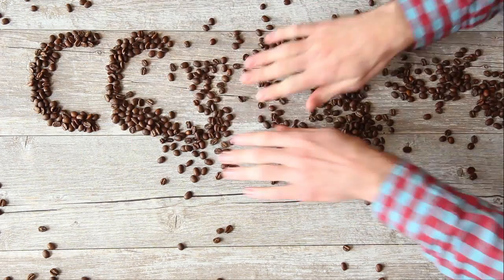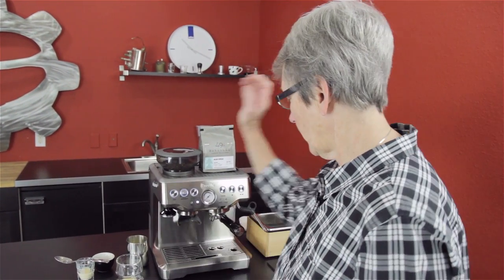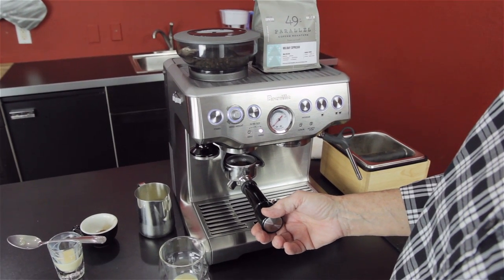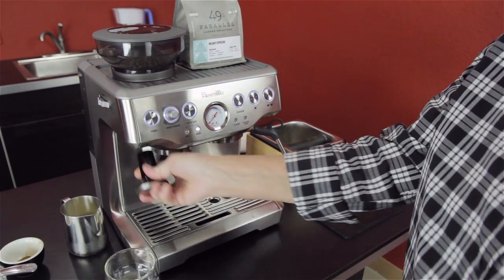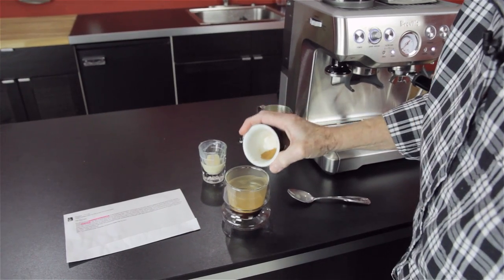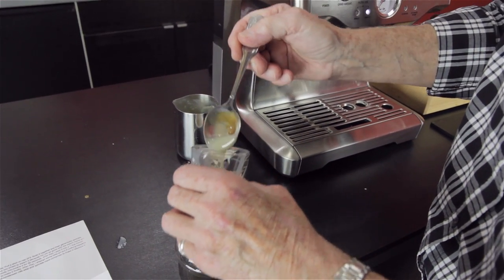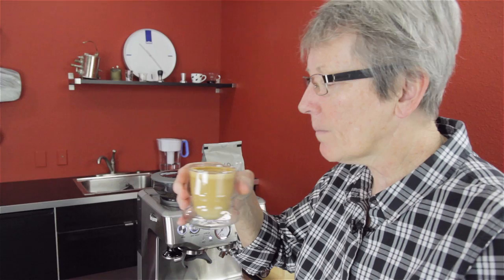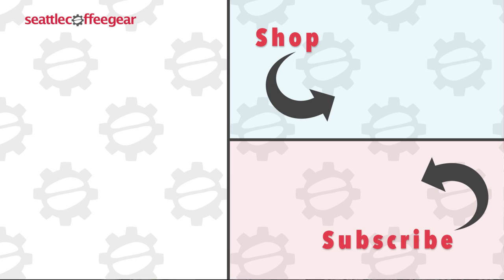How To Make A Festive Eggnog Latte | Coffee Collaboration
Eggnog is here. You know what that means? Eggnog Lattes of course! A festive drink that we (quite frankly) can not get enough of! Macejam shared her twist on this classic holiday espresso beverage!

Egg Nog Latte Recipe:

Put an ounce of Sweetened condensed milk in the bottom of the glass.

Pull a shot on top of it. Swirl it together and then generously sprinkle some cinnamon on top.

Set it aside and heat up some egg nog.

After that, I attempt some latte art but if nothing happens its okay, it's the holidays! Just say it's a snowball! Drizzle sweetened condensed milk atop and sprinkle more cinnamon to make it fabulous if you want.  Hope you enjoy!!!